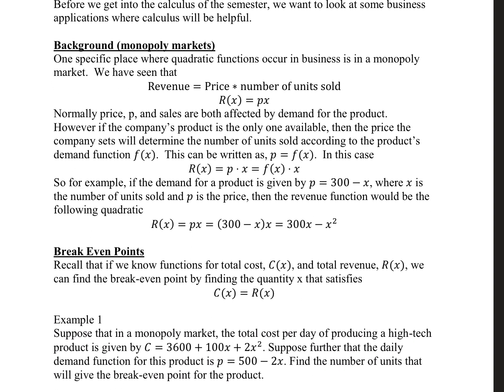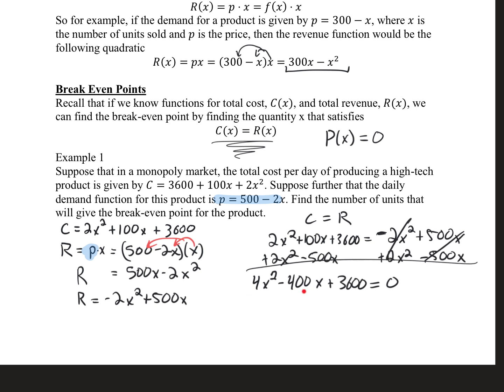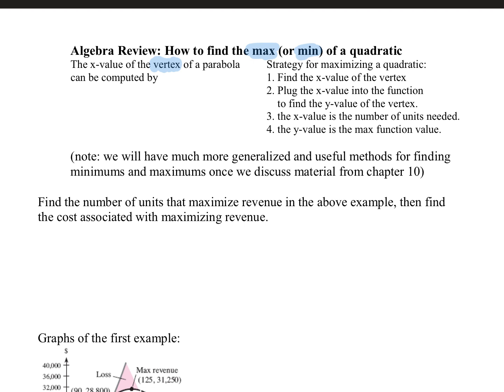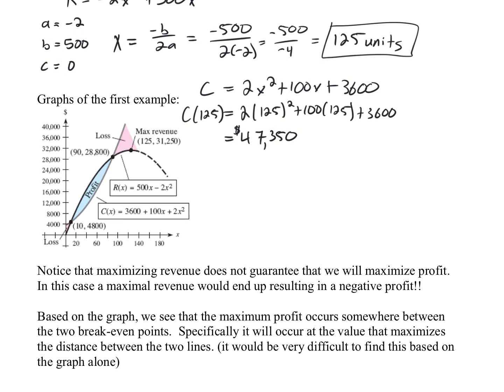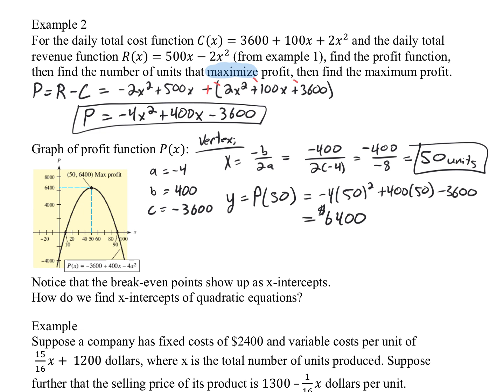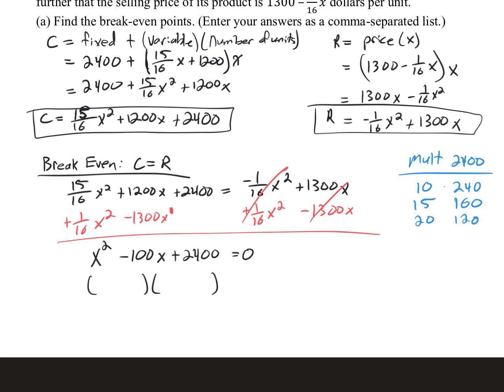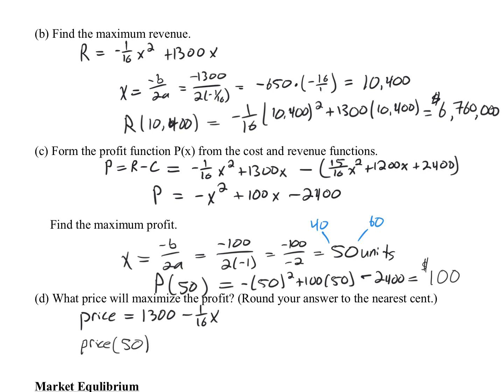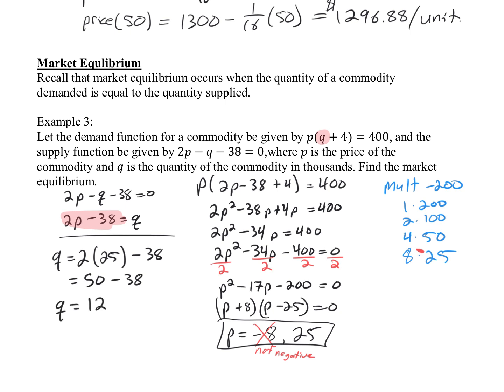MATH 132: 2.3 Business Applications using Quadratics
MATH 132 - Brief (Business) Calculus

00:00 Intro and Break Even Points
10:43 Finding Maximums of Quadratics
18:53 Maximum Profit
25:11 Extended Example
36:30 Market Equilibrium